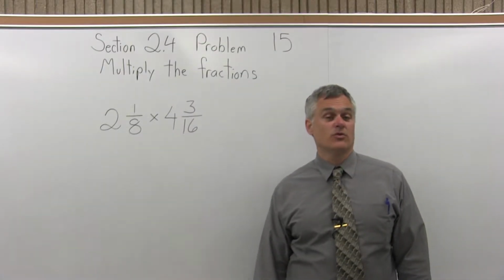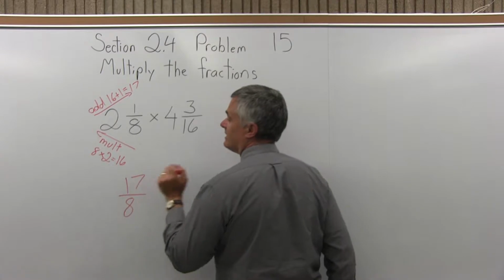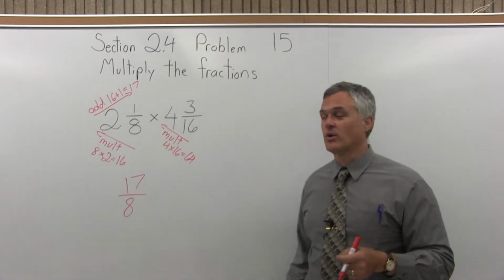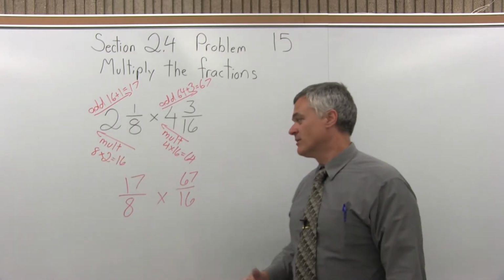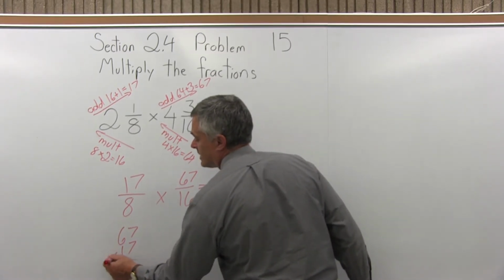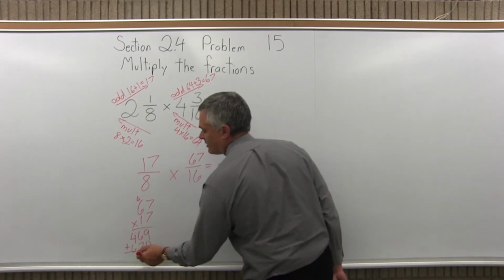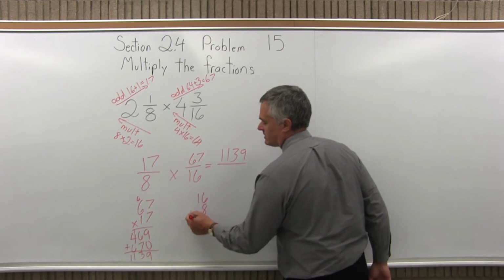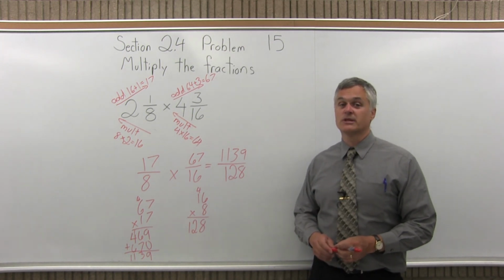MTH 011: Section 2.4 Problem 15 - Mathematics with Dan Avedikian